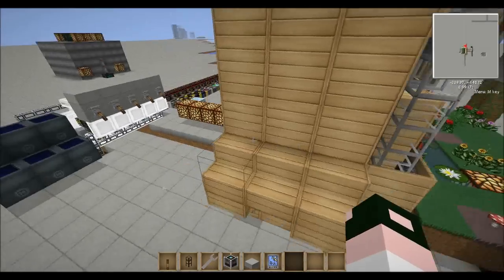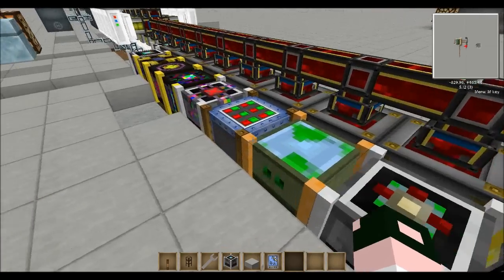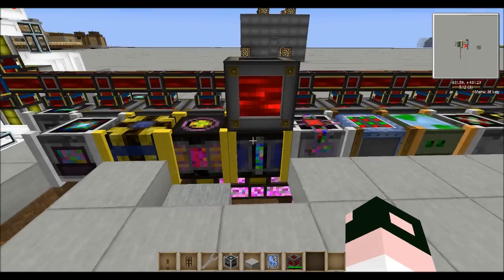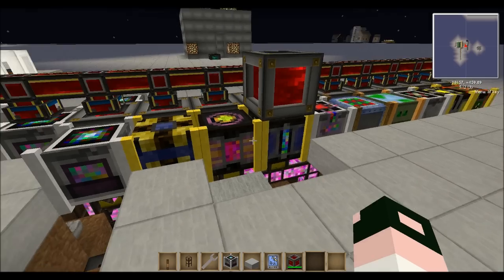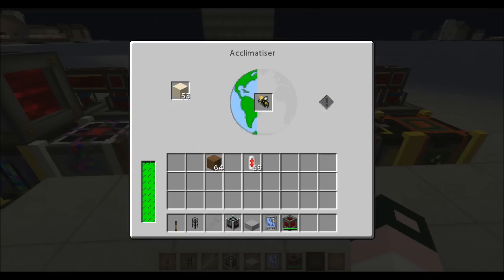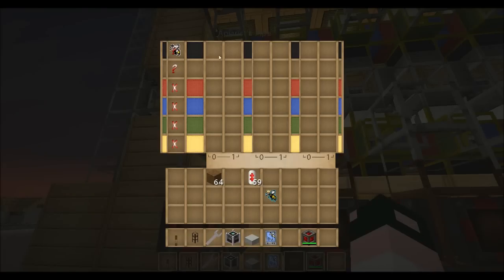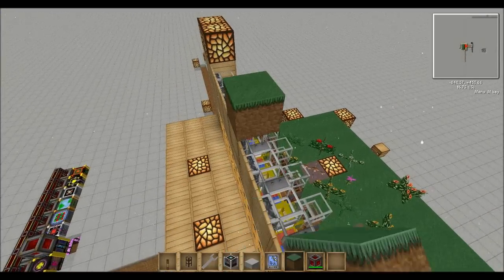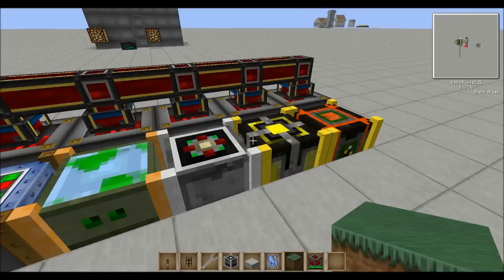Tweety's FTB Tutorial - Bee keeping - An overview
This is my tutorial on bee keeping. It's what I have figured out, because the info is lacking on the internet. I am not an expert on bees. This tutorial is for more than beginners level players (people that already know how to build, or look up how to build the machines.)